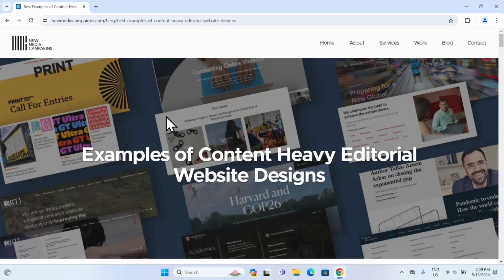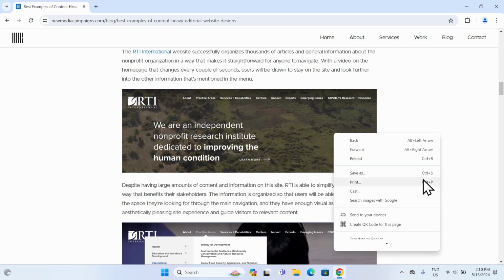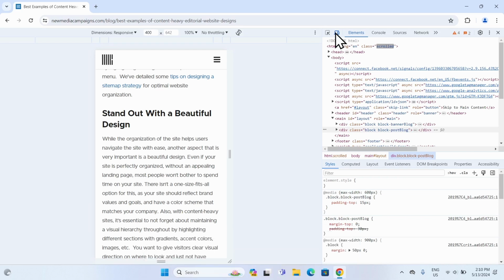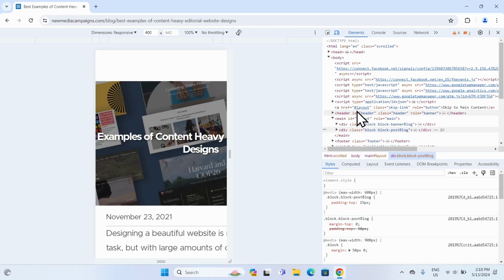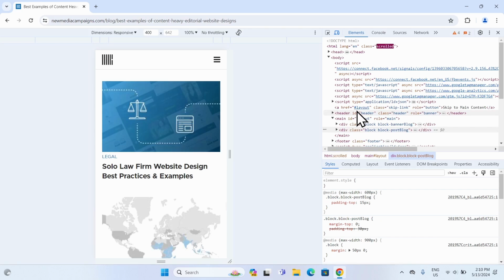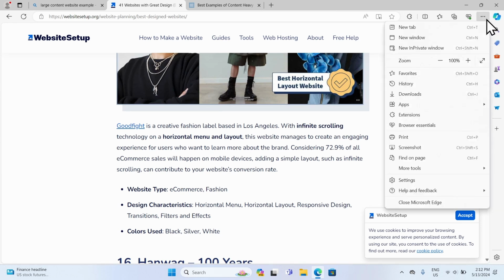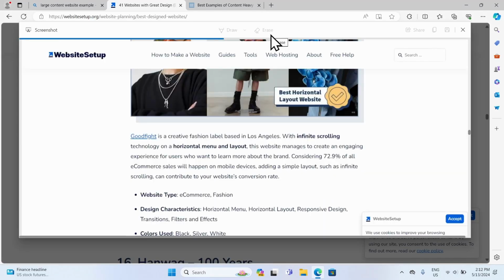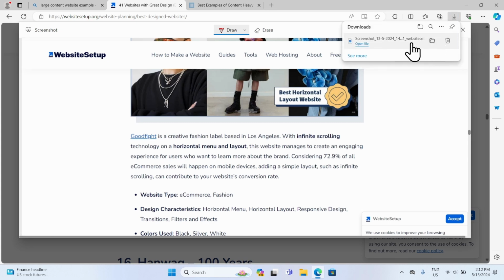How to Take a Scrolling Screenshot in Windows 11 | Full page Screenshots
Description
In this video, I will show you how to take a scrolling or full page screenshots in Windows 11 using Google Chrome or Microsoft Edge web-browsers.